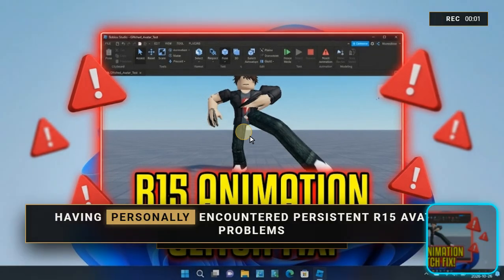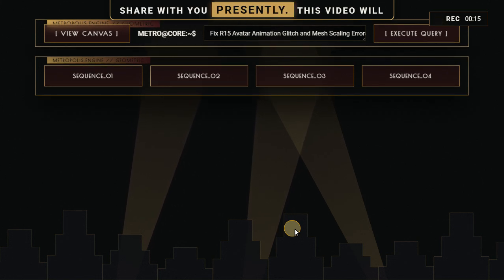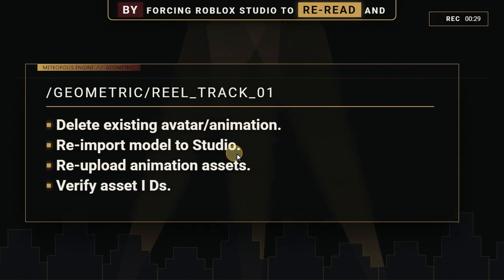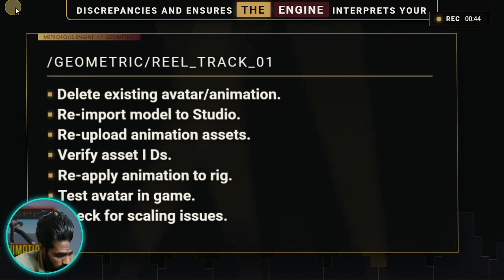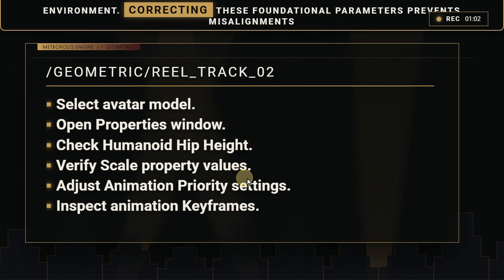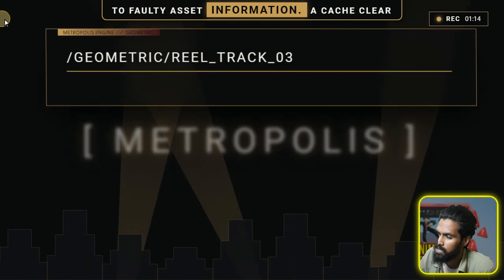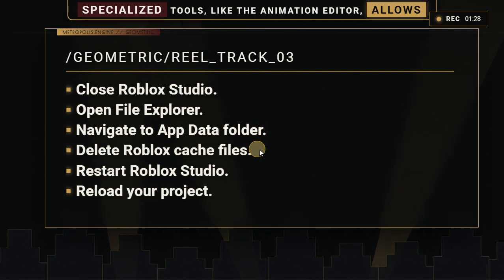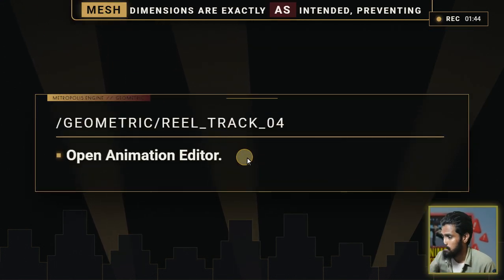Fix R15 Avatar Idle Animation Glitch And Broken Mesh Scaling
Frustrated by R15 avatar idle animation glitches or broken mesh scaling in Roblox Studio? This essential guide delivers definitive solutions to restore your avatars to perfection. We identify and resolve the core issues behind distorted meshes and faulty animations, providing clear steps for a seamless Roblox development experience. Say goodbye to visual bugs and ensure your R15 avatars always perform as intended.

Topic Covered:
• Resolving R15 avatar animation issues
• Correcting broken mesh scaling in Roblox
• Troubleshooting Roblox Studio avatar problems
• Best practices for R15 character development
• Fixing common Roblox avatar display errors